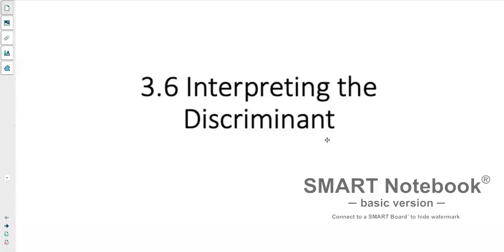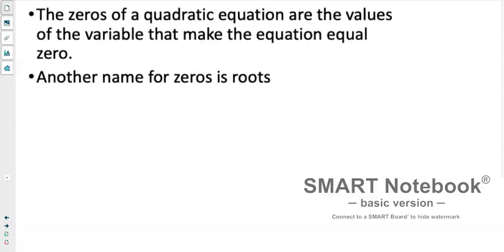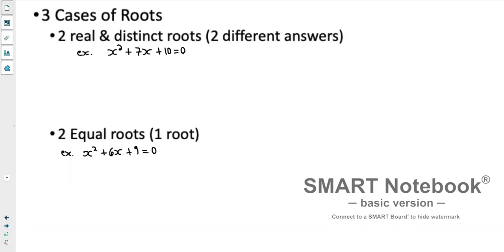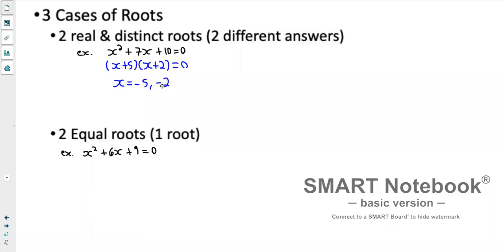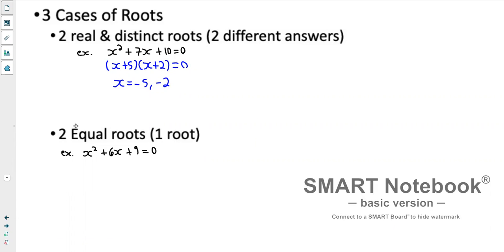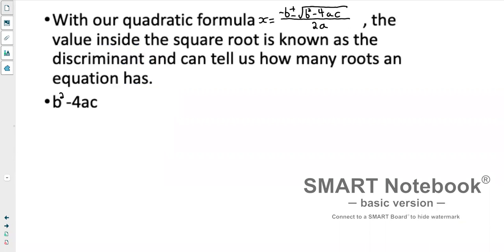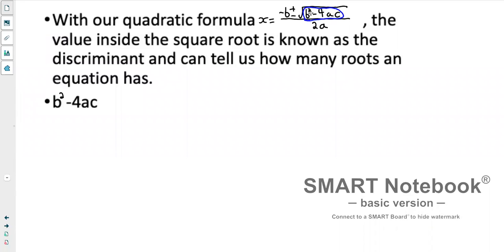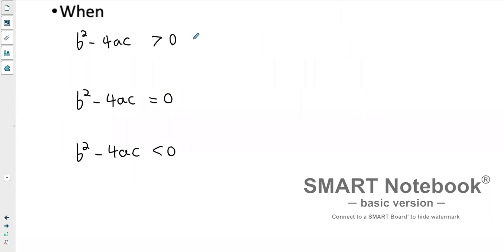Precalculus 11 Lesson 3.6 Interpreting the discriminant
In this video we will go over what the discriminant is and how we can use it to tell if our quadratic function has 0, 1, or 2 solutions.